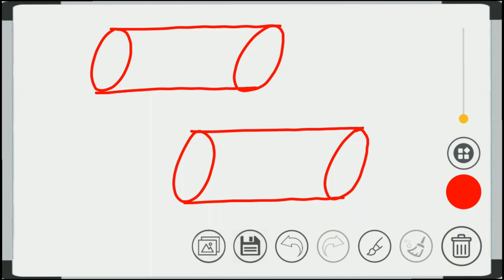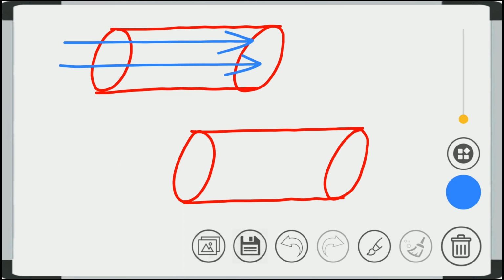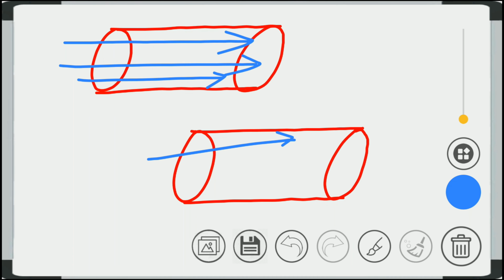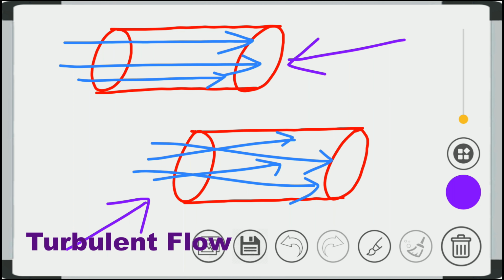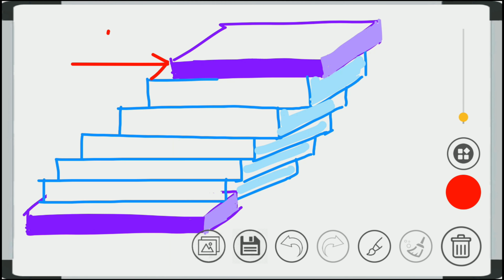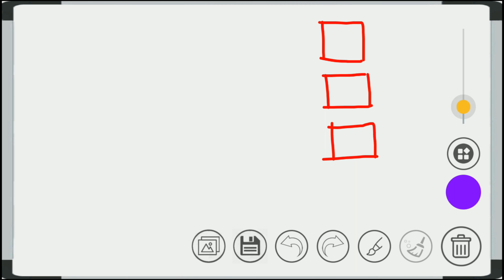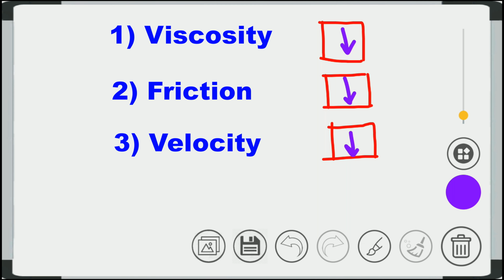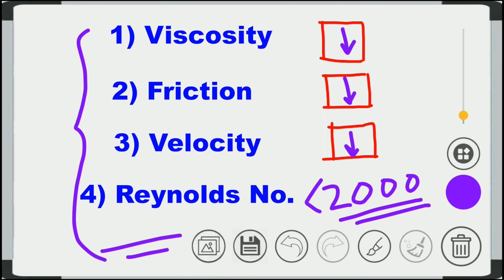How to Create Water Laminar Flow Using Balloon | DIY Science Experiment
I created the simplest Water Laminar Flow at Home. There are so many techniques to achieve water laminar flow but the simplest one is by pouring water in Balloon. Uniform pressure on the surface of the balloon makes it easier to achieve laminar flow through a small hole made on it. The electrical tape helps to keep the hole to remain intact and prevents from further expansion of the size of the hole. Water being the lower viscous liquid and these arrangements that helps to maintain pressure to keep constant velocity while water is flowing through the hole, which makes these whole experiment successful.

🏅Credit:
And
From YouTube Music Library:
"Cool Revenge - Jeremy Blake"
"Abroad Again - Jeremy Blake"